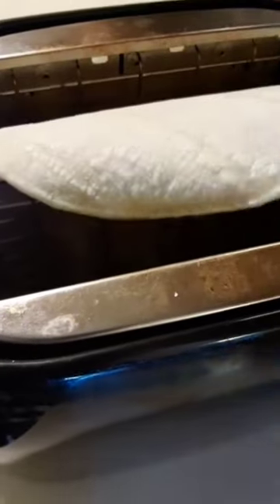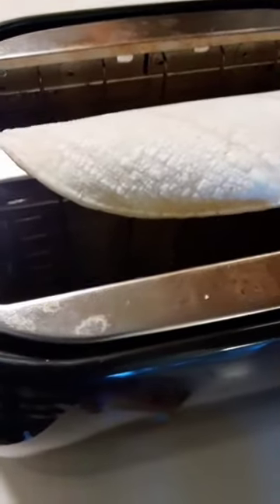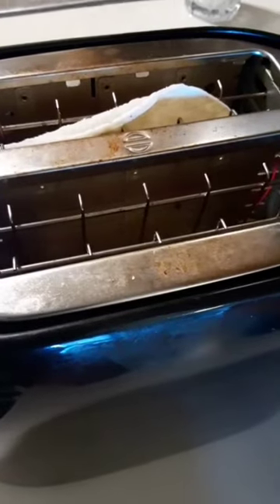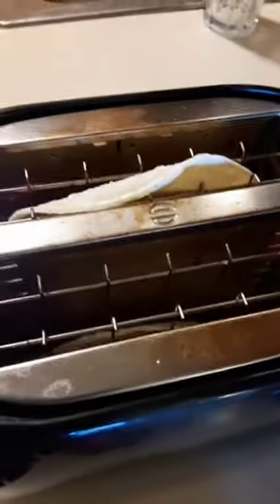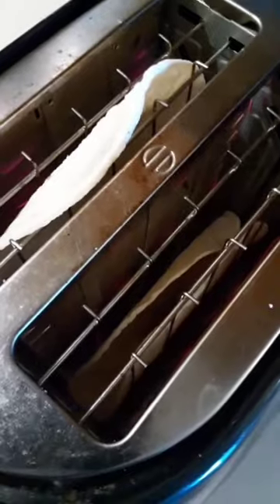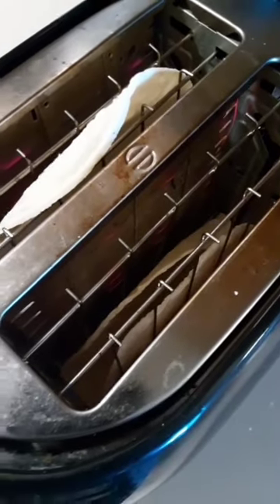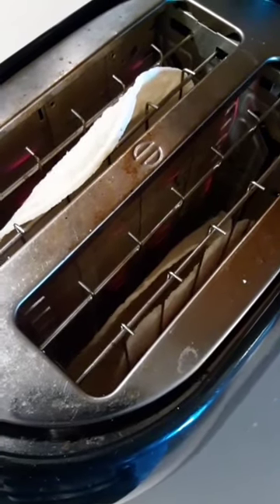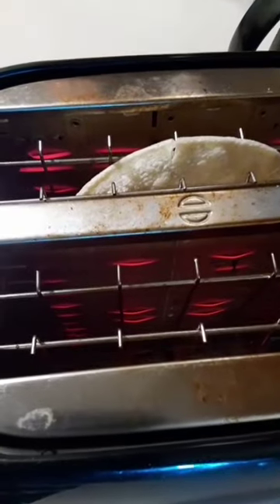Tips And Tricks 😁